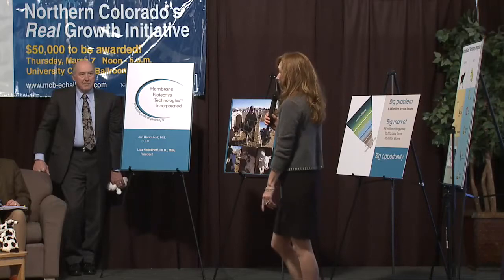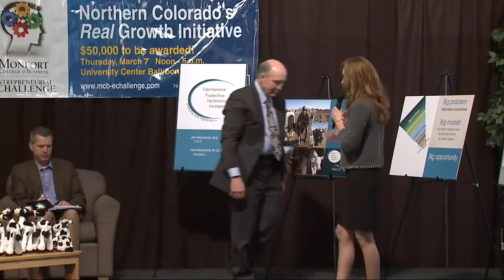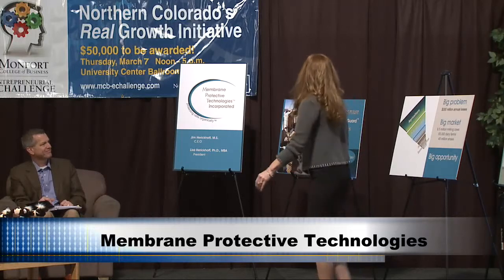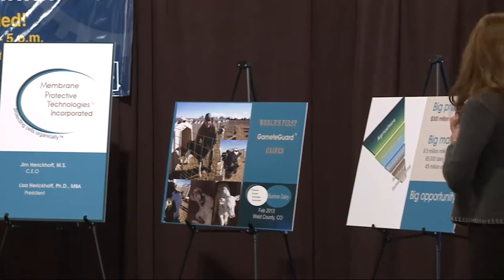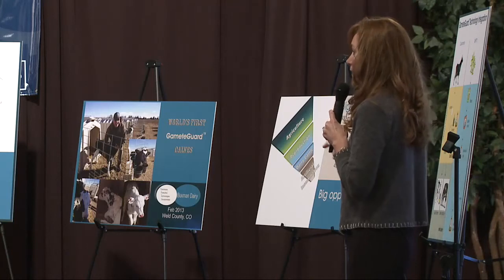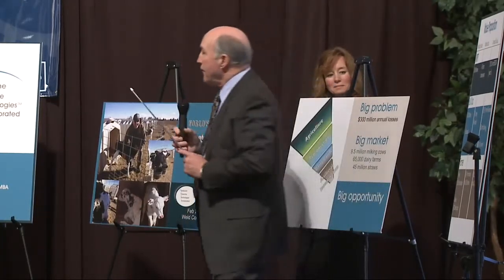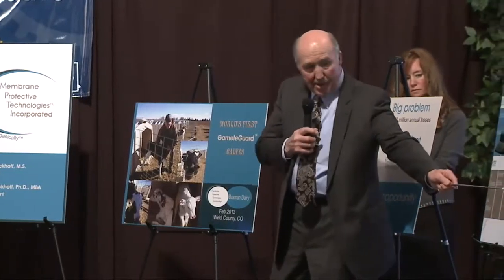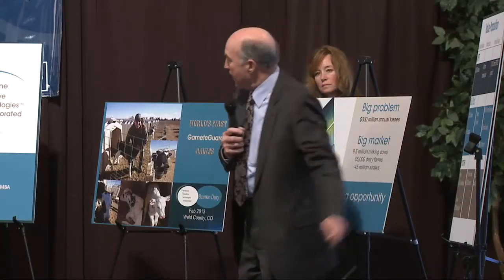Membrane Protective Technologies - Monfort College of Business Entrepreneurial Challenge